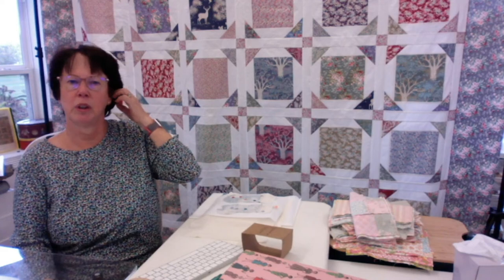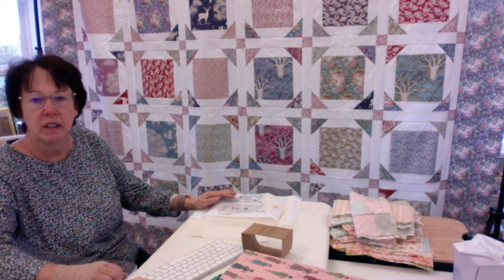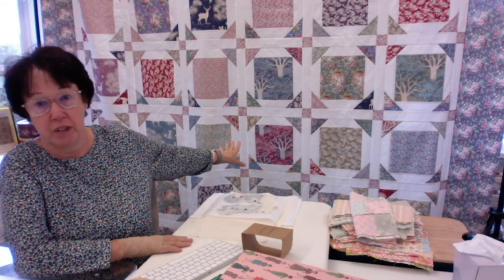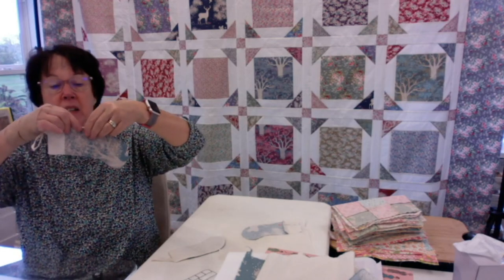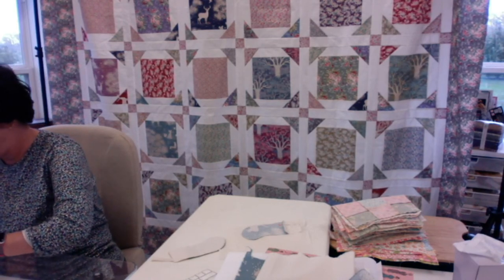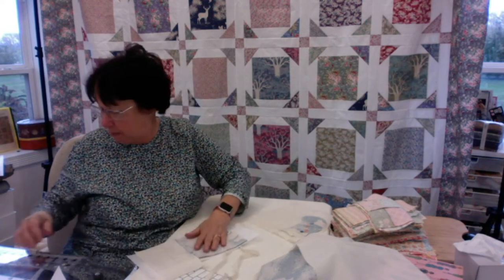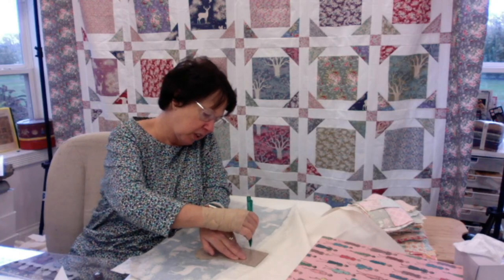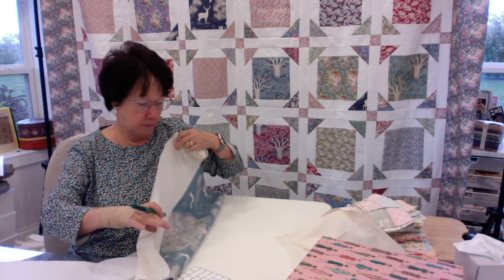Sunday Live Sewing Day 11/14/2021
HERE ARE THE GUIDELINES TO THE SALE!!!
Sale guidelines:
**Prior to being able to purchase any items:**
*** you will need to have a google account to be able to log into YouTube to be able to purchase any items.  If you can comment now during a live you already have an account.**
How to participate in the sale:
*** I will read off the item number and the quantity that we have in stock**
*** If you would like to purchase that item just type in the comments that item number and the quantity you want.**
*** I will read off the name of the person/people who wins in order of when I receive the responses**
After the sale:
*** After the sale you will receive an email invoice that will list the items you have purchased and the total dollar amount due.**
*** You will have 24 hours to pay the invoice.**
*** Once your invoice has been paid your order will be shipped.**
**Shipping costs:**
***All orders $100.00 or more will ship for free.**
***All other orders will ship for 10.00**